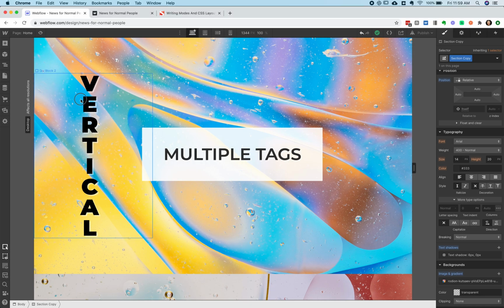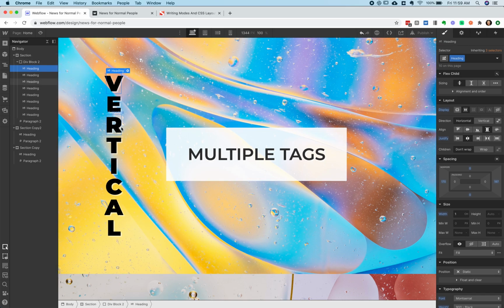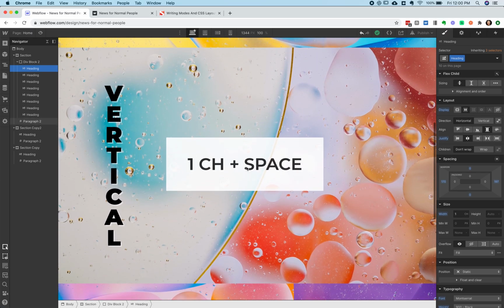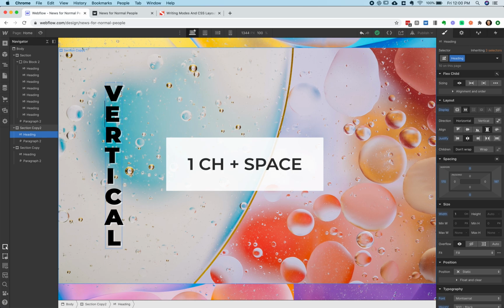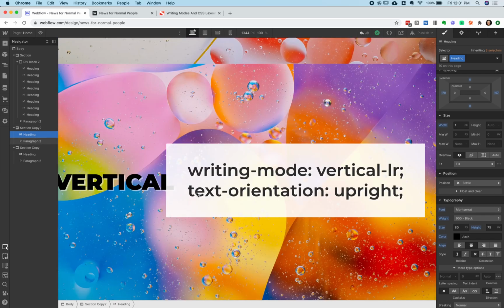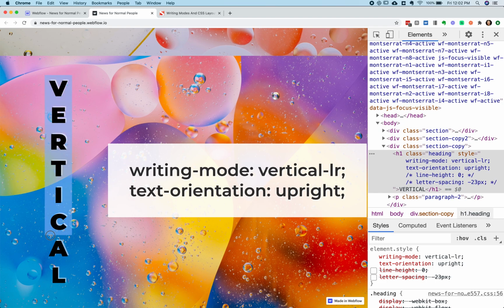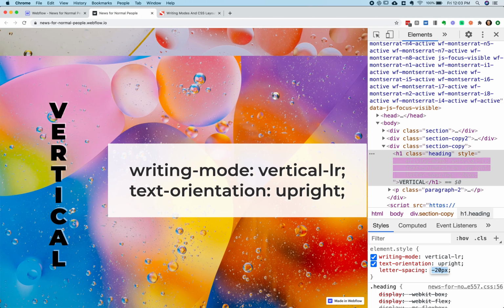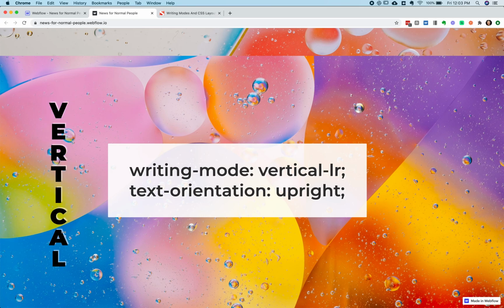3 Ways to do Vertical Text on the Web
In this video I look at 3 Ways to do Vertical Text on the Web.